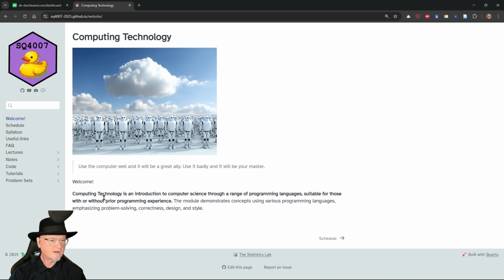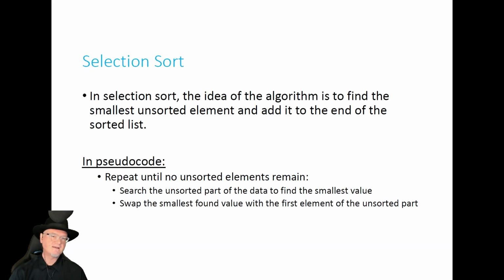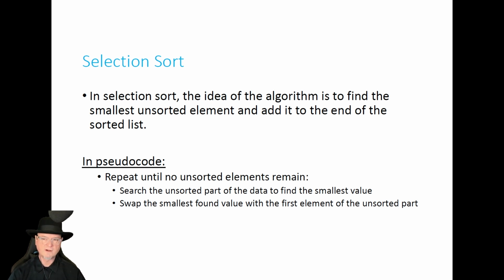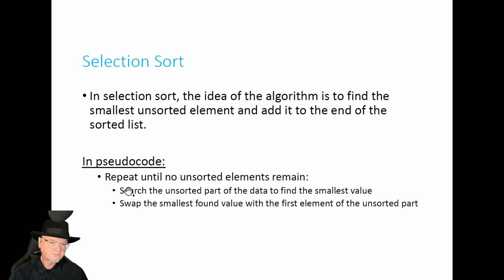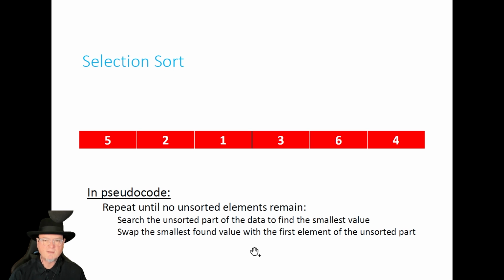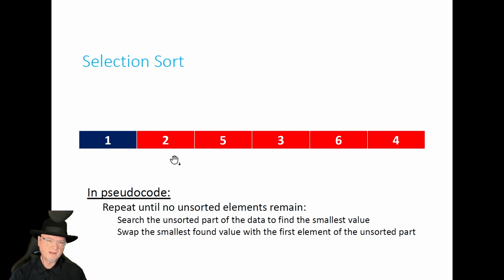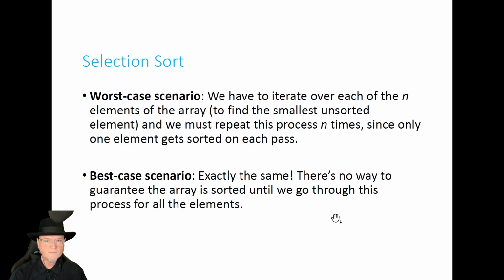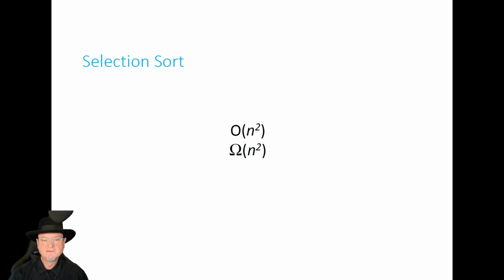SQ4007 Tutorial wk4 Selection sort